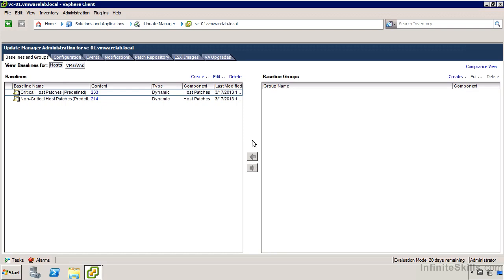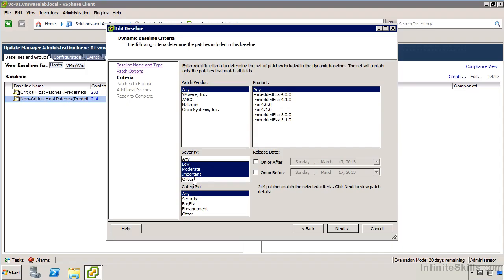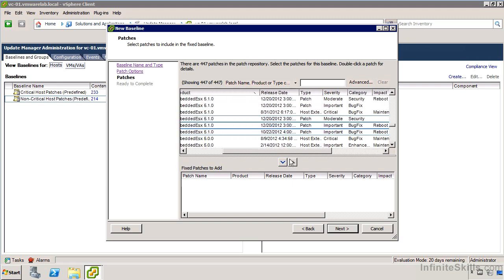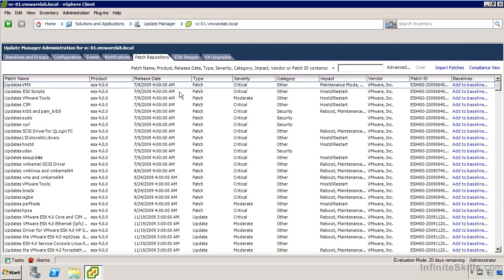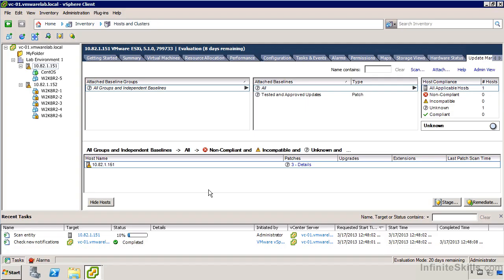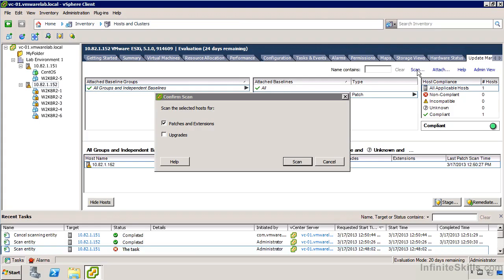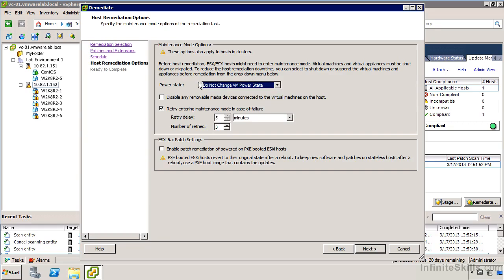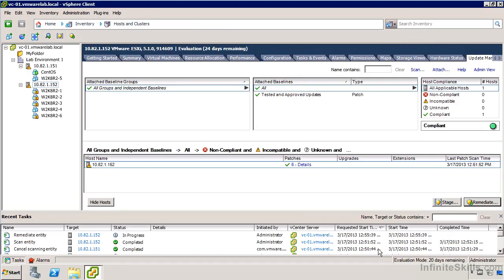Bài 12.3 VUM Baselines, Scanning, And Remediation